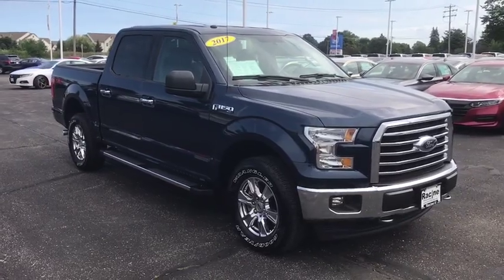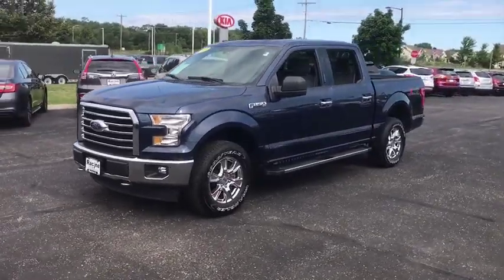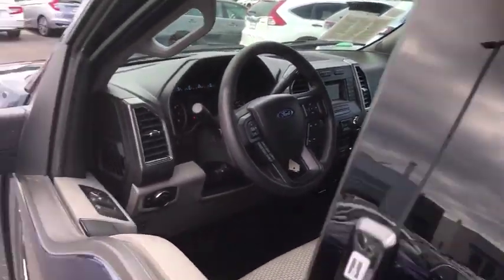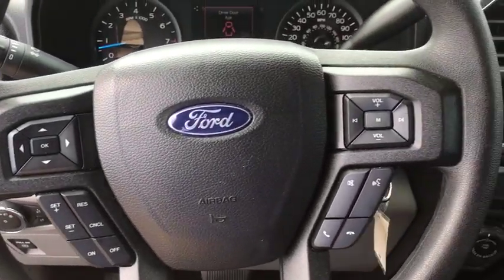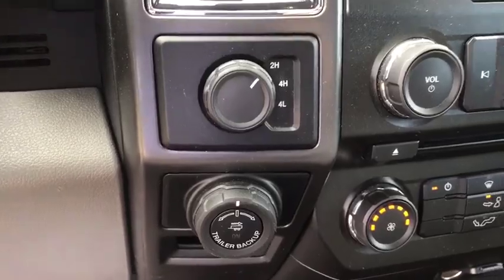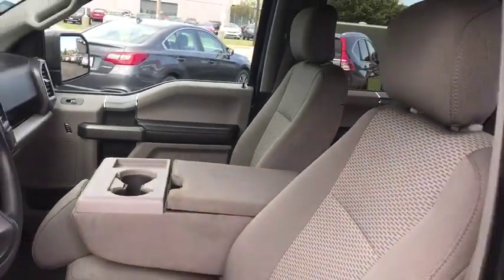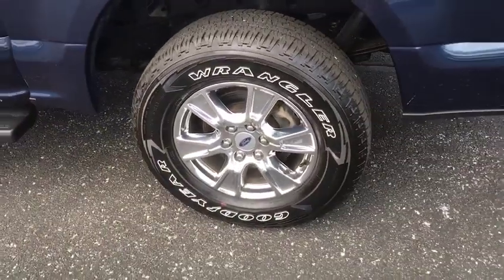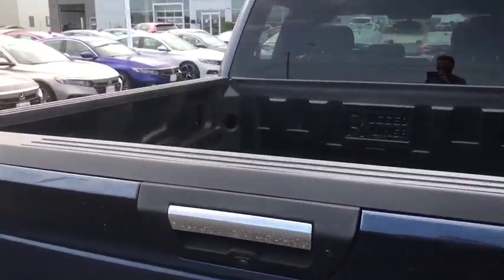2017 Ford F-150 Racine, Kenosha, Milwaukee, Greenfield, WI, Gurnee, IL P7427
Blue Used 2017 Ford F-150 available in Racine, Wisconsin at Racine Honda. Servicing the Kenosha, Milwaukee, Greenfield, WI, Gurnee, IL area.

Racine Honda
9501 Washington Avenue

Only 12K Miles! 2017 F-150 XTR 4WD SuperCrew, Bluetooth, Backup Camera, Power Windows & Locks, SYNC System, MP3, CD Player, Satellite Radio, Premium Sound System, Well Maintained w/Detailed Service Records, Local Trade, Clean Carfax Vehicle History Report, Inspected By ASE Certified Technicians, Automatic, A/C, Alloy Wheels, Traction Control, Running Boards, Bedliner, Tinted Windows, Keyless Entry, Cruise Control, & More!, Call Our Sales Managers Today For More Information @ .Odometer is 29880 miles below market average!Awards:* 2017 KBB.com Brand Image Awards * 2017 KBB.com 10 Most Awarded Brands